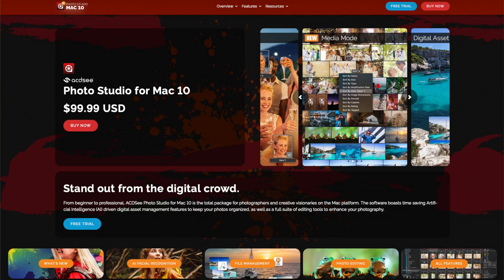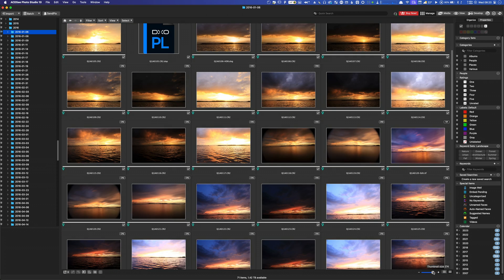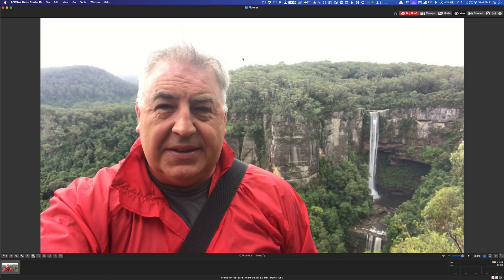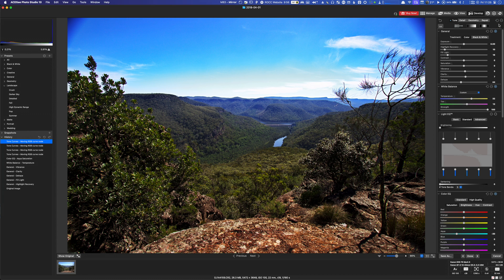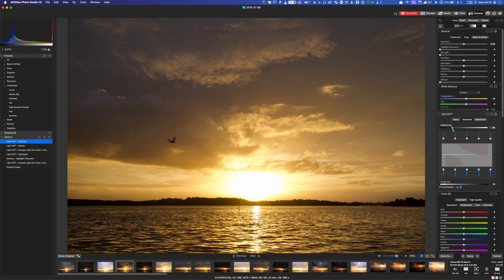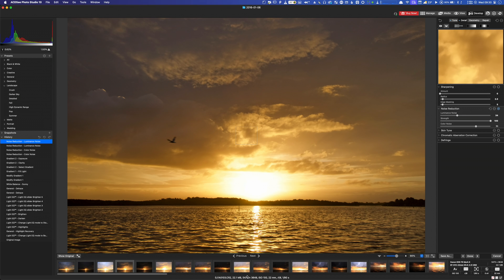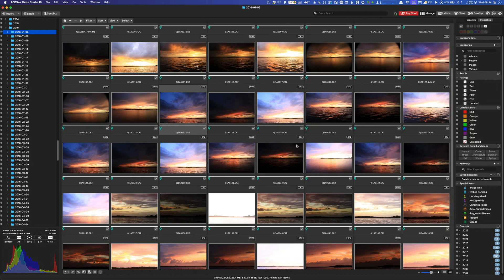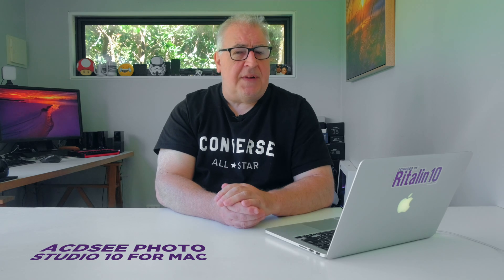ACDSee Photo Studio 10 for Mac - InDepth Review - A Love Hate Relationship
I've been taking the latest version of Photo Studio 10 for Mac for a spin and found that, if you concentrate on its strengths, it's a surprisingly capable and reasonably priced photo app.